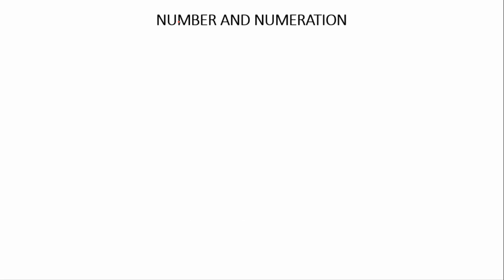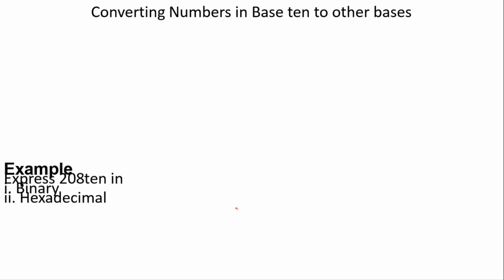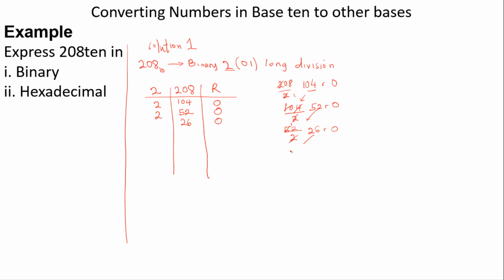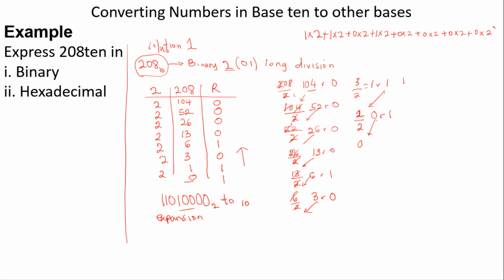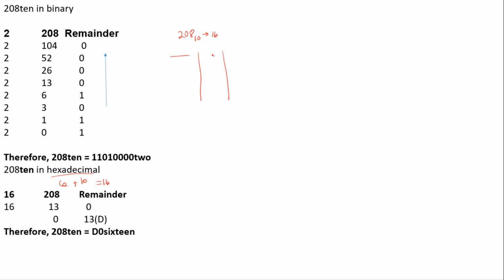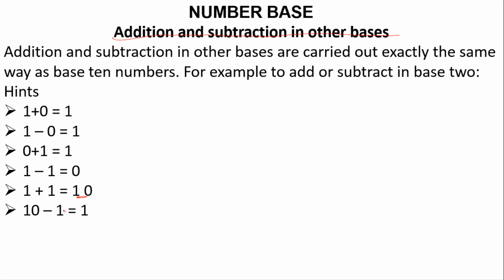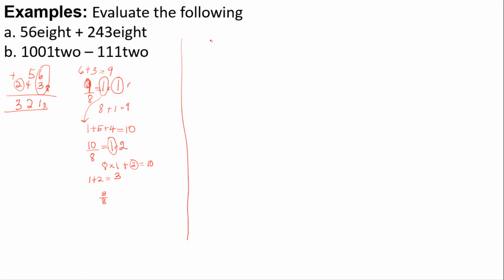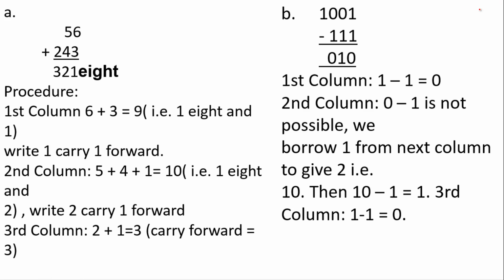How to convert from one base number to another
It contains the strength and weakness of students when converting from one base to another .